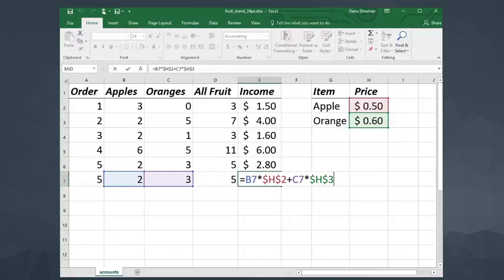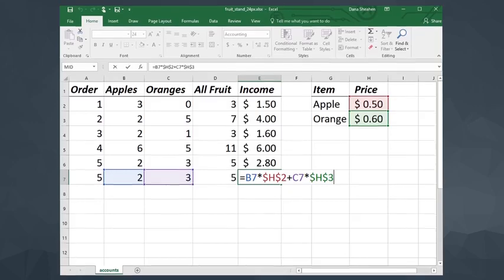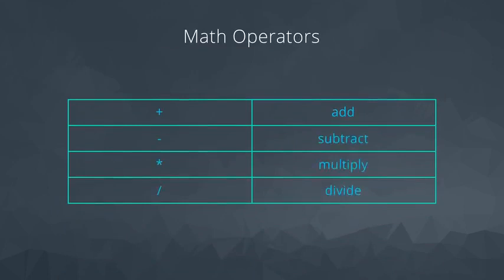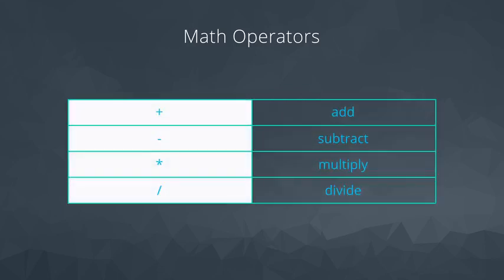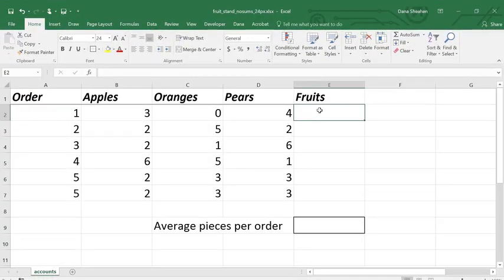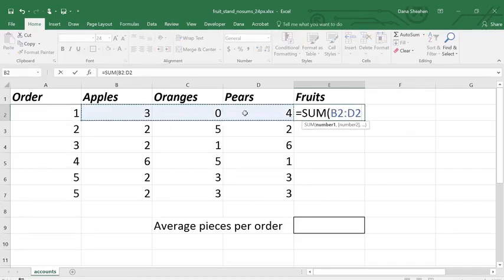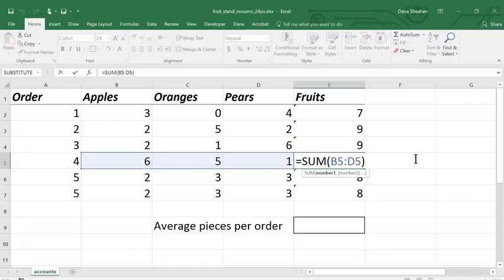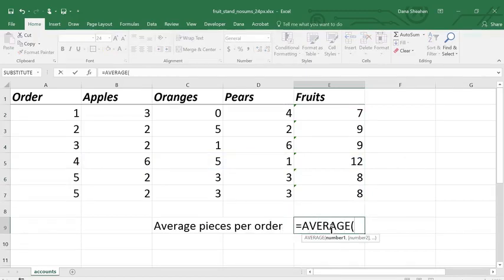6 Math Functions